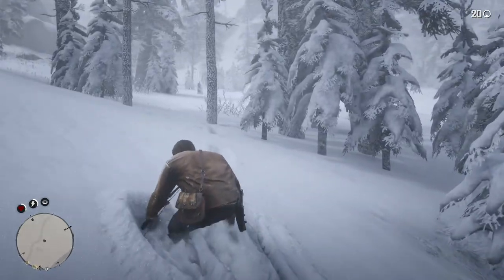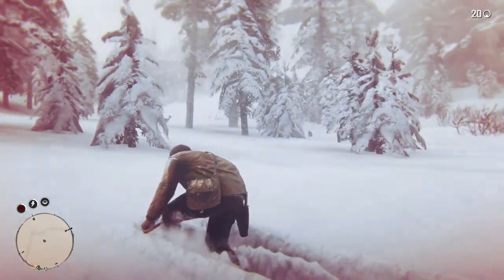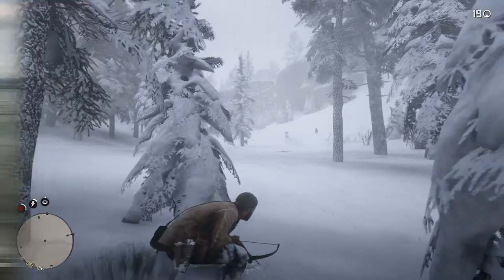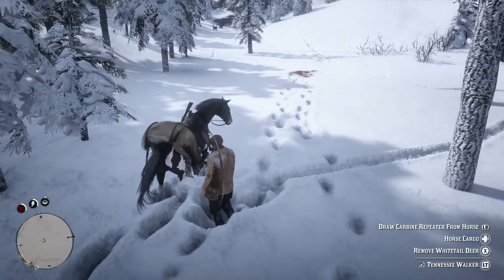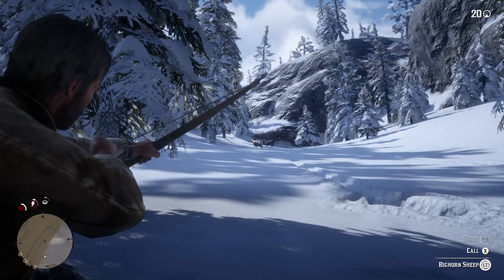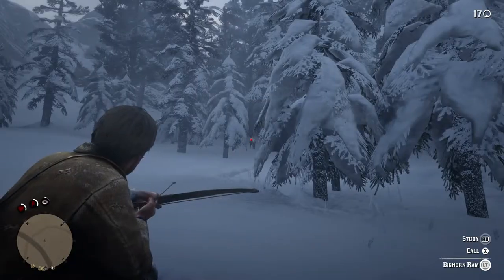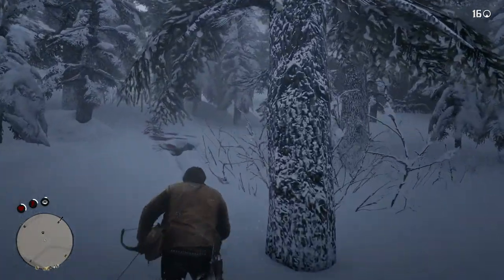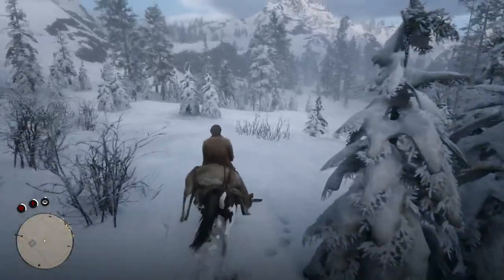Red Dead Redemption 2 Hunting Guide! 5 Tips to When Hunting Animals (Legendary Also)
in this gameplay video, im going to show the best tips and tricks when hunting down various animals in this guide! What weapons to to use when out for a hunt? This guide tutorial will share Useful tips and tricks in red dead redemption 2 (RDR 2) captured on the Xbox one x in 4k 60fps with the elgato hd60 pro. Let me know in the comments below what you think of the level of details on the xbox one x, is it on par with the xbox one s?! have you reached 100% completion yet? Also, you don’t have to obtain a gold medal in every mission to get the gold rush achievement/trophy fyi!

don't forget to watch my comparison with the xbox one x as well

On this channel, you will find a lot more gameplay of red dead redemption 2.

Be sure to subscribe for more red red dead redemption 2 gameplay on this channel! in this video, robin compare the graphics, the visual aspect between red dead redemption 2 on xbox one vs the xbox one x enhanced in this gameplay video, which looks best in your opinion?

Red Dead Redemption 2 is a Western-themed action-adventure video game developed and published by Rockstar Games. The game is a prequel to the 2010 game Red Dead Redemption, and the third entry in the Red Dead series. Set in 1899, it follows the story of outlaw Arthur Morgan, a member of the Dutch Van der Linde gang.

Red Dead Redemption 2 was released for PlayStation 4 and Xbox One on October 26, 2018. It was universally acclaimed by critics, who praised the story, open world, and impressive level of detail, with Metacritic placing its Xbox One version fourth on their list of highest rated video games of all-time.

Red Dead Redemption 2 is a Western-themed action-adventure game set in an open world environment. It is played from either a third or first-person perspective and the player controls Arthur Morgan, an outlaw and a member of the Van der Linde gang. The game features both single-player and online multiplayer components.

The game will continue to use the Honor system from its predecessor, Red Dead Redemption, which, based on how the player interacts with non-playable characters (NPCs), will affect how settlements, towns, and other groups will react towards Morgan.

The game's main story is expected to take roughly 60 hours to complete.

In 1899, the era of the Wild West is coming to an end. After a robbery in the town of Blackwater goes wrong, outlaw Arthur Morgan and the Van der Linde gang are forced to flee. With the authorities and the best bounty hunters in the nation massing on their heels, the gang must rob, steal, and fight across miles of American wildness and civilization to survive. As internal divisions threaten to tear the gang apart, Arthur must choose between his own ideals and his loyalty to the gang.

Among the returning characters are John Marston and Dutch Van der Linde, the protagonist and an antagonist from the previous game, respectively